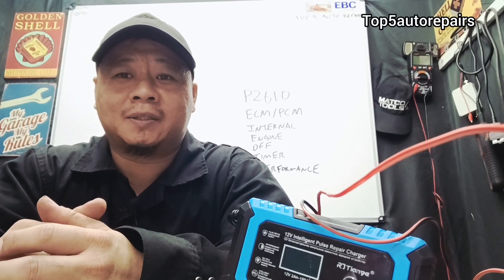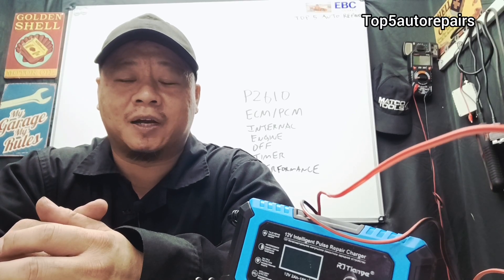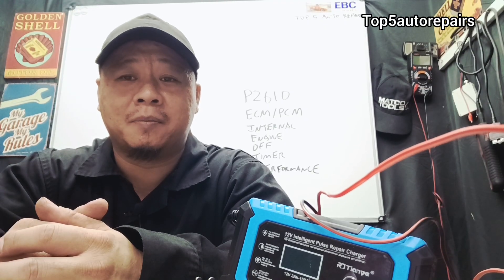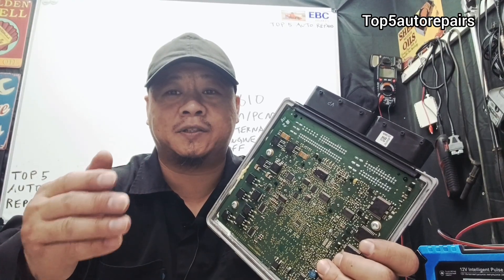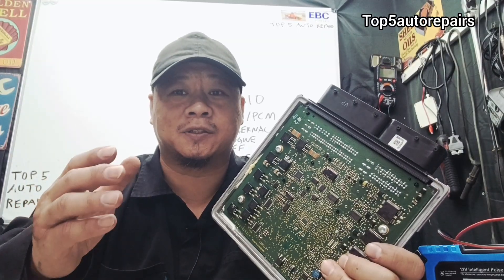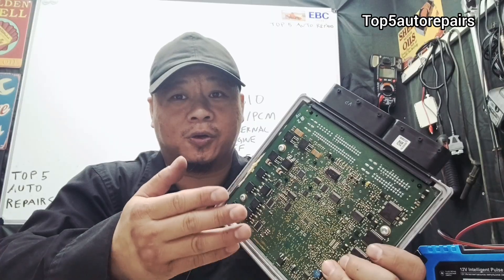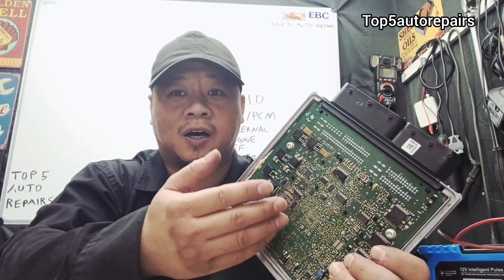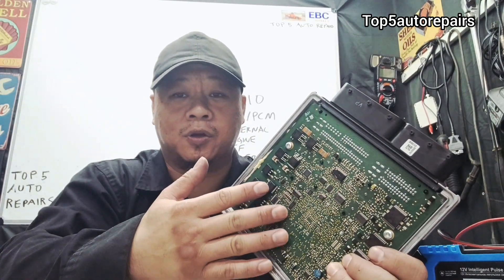P2610 ECM/PCM INTERNAL ENGINE OFF TIMER PERFORMANCE FIX CAUSES SYMPTOMS AND EXPLANATION